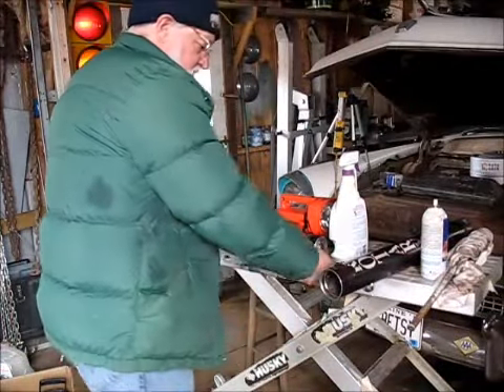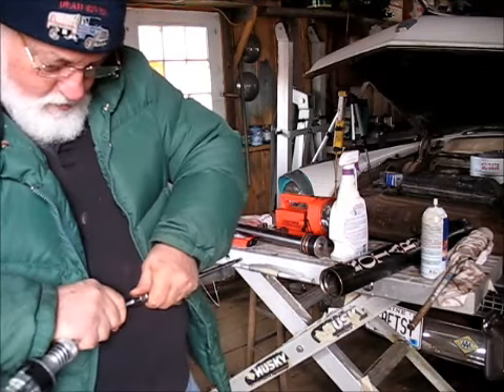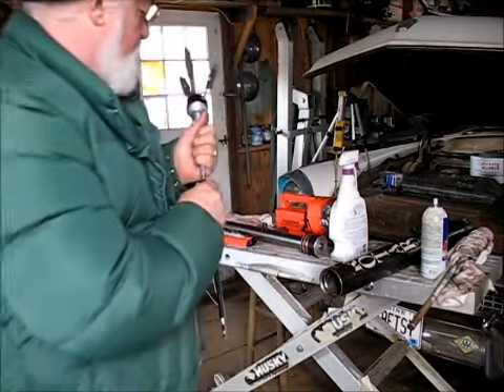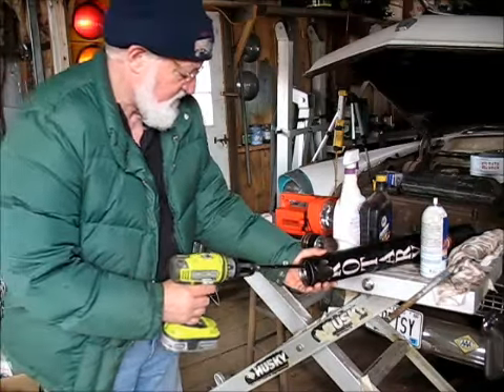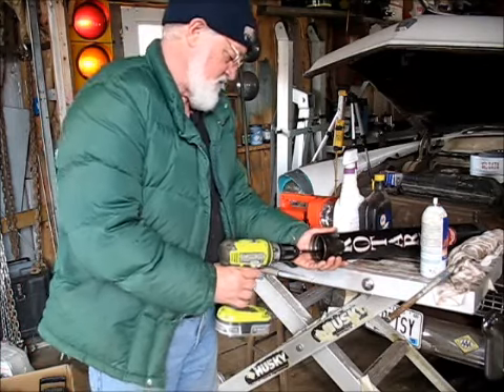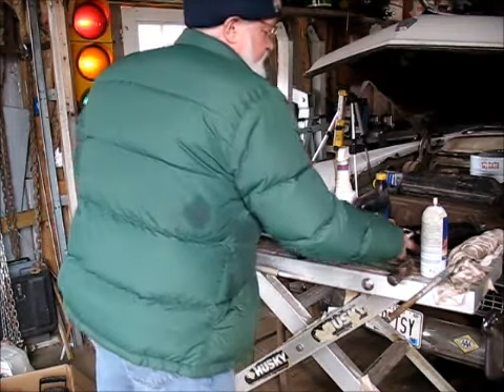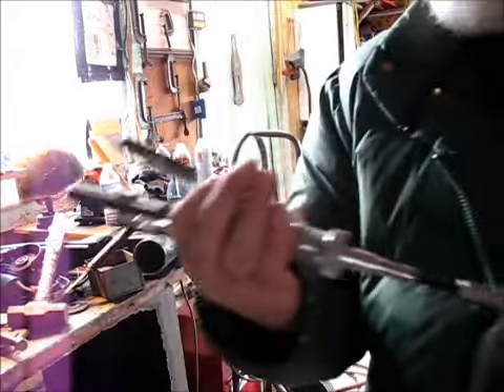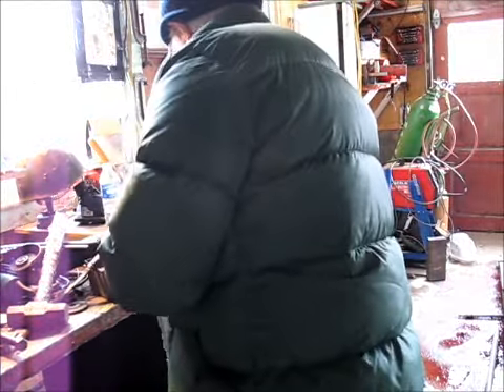Hydraulic Cylinder Honing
Clean it up..